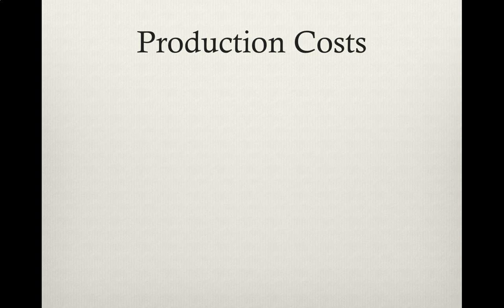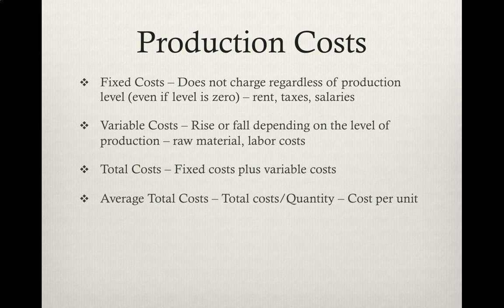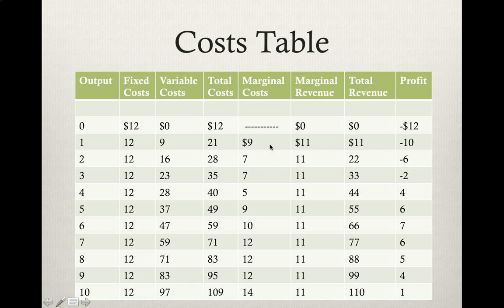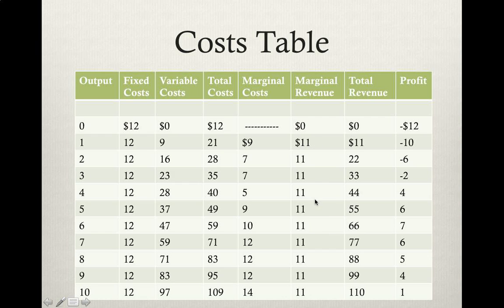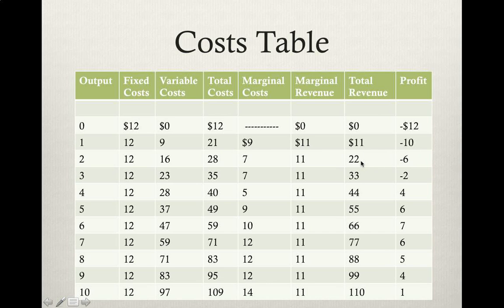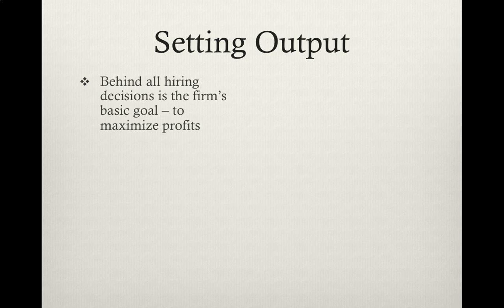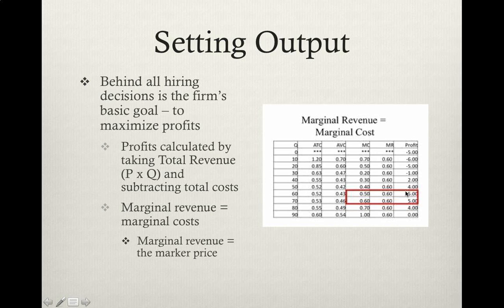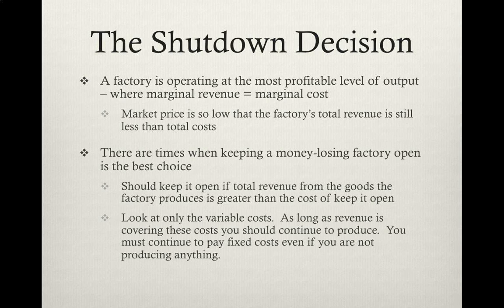Unit 7 Video 2